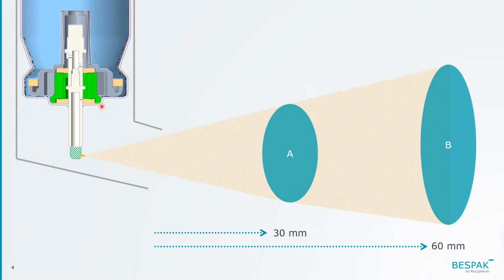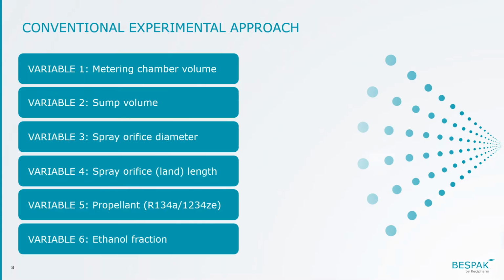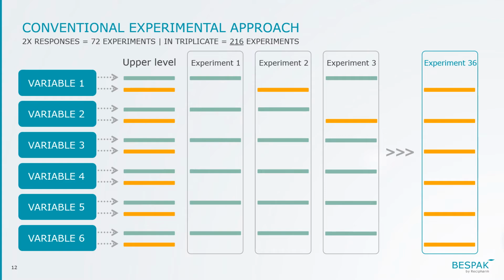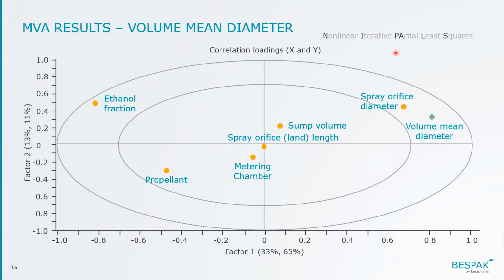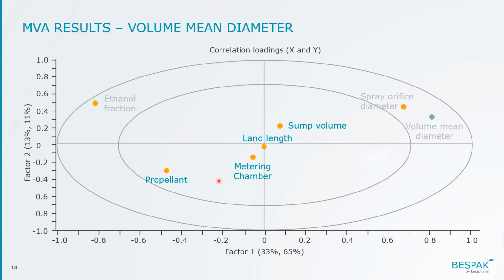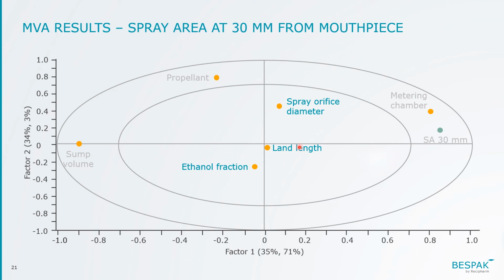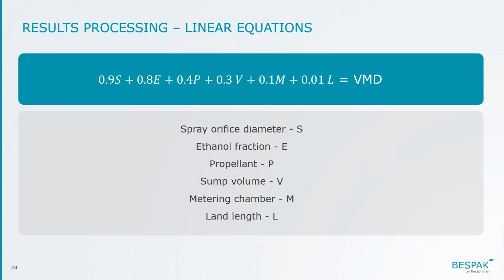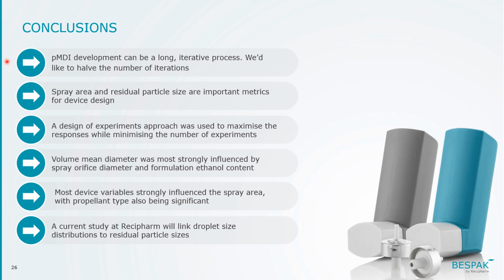Benjamin Thorne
Device and Formulation Factors affecting the Aerosol Performance of Pressurised Metered Dose Inhalers